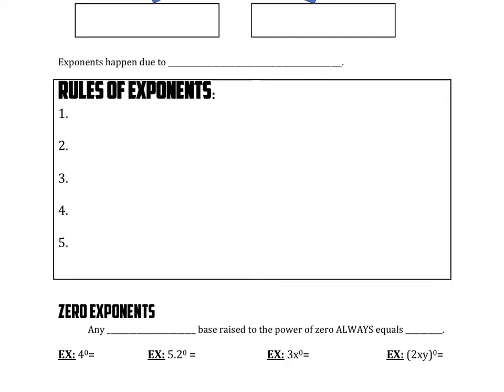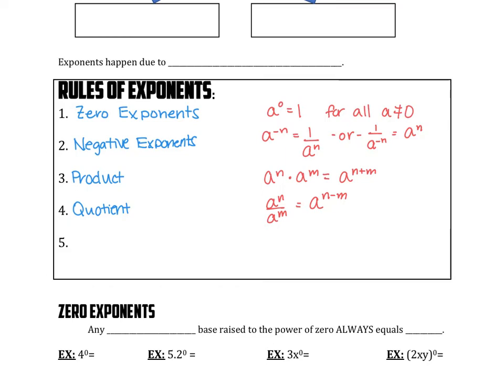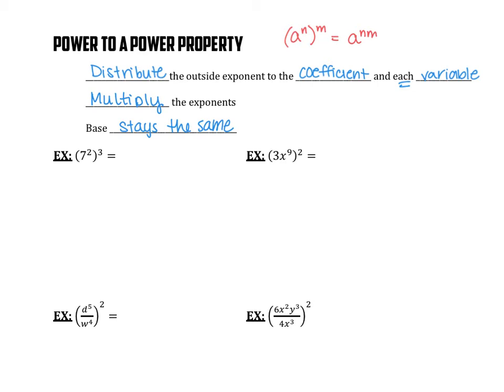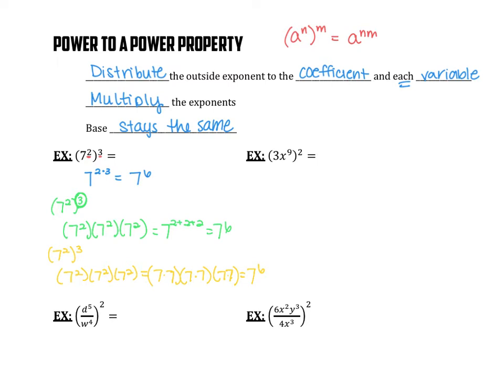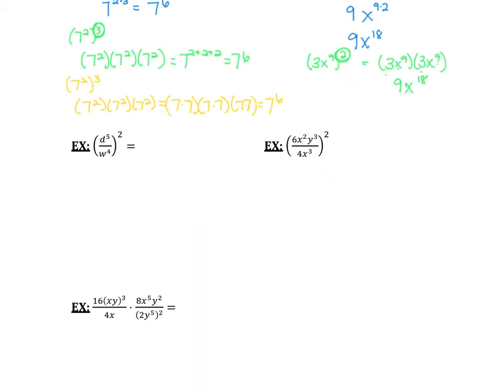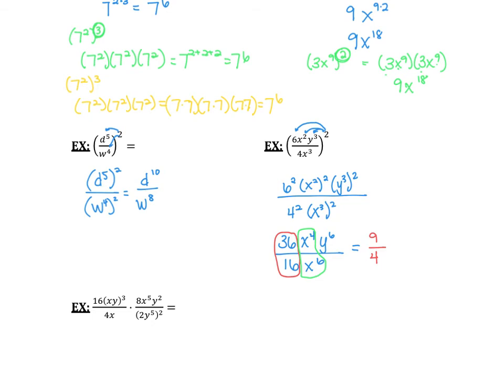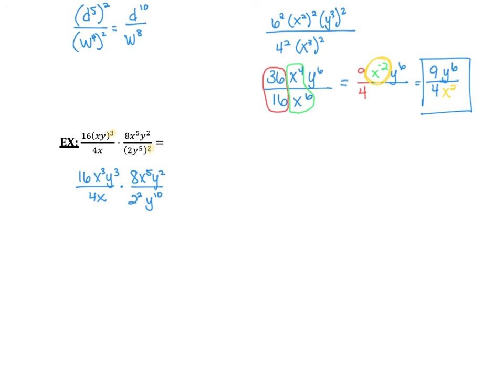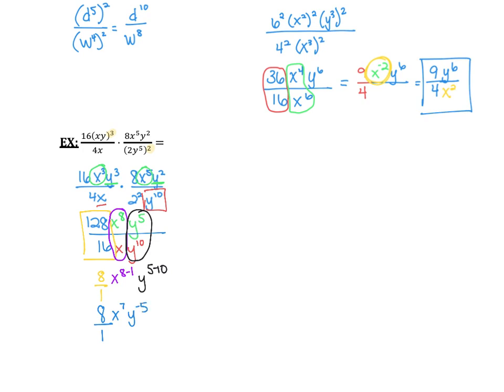5 3 NOTES Power to a Power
Algebra1- Exponent Rules-Power to a Power with several examples.